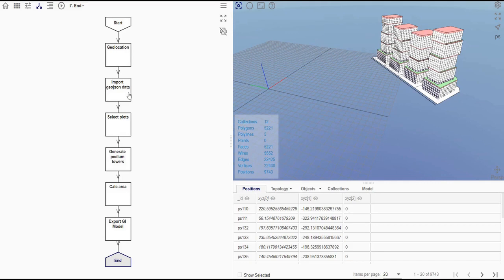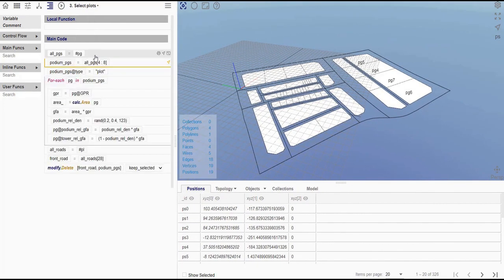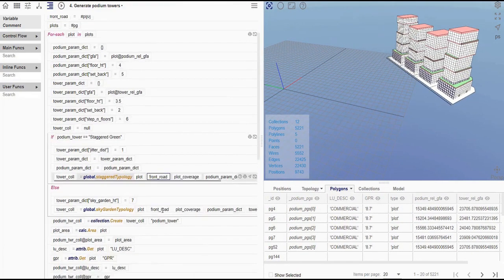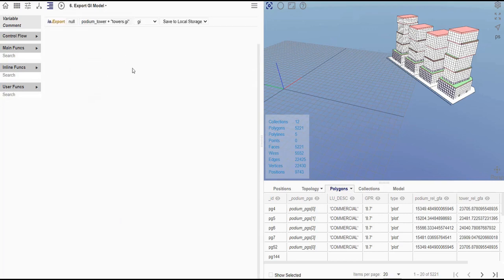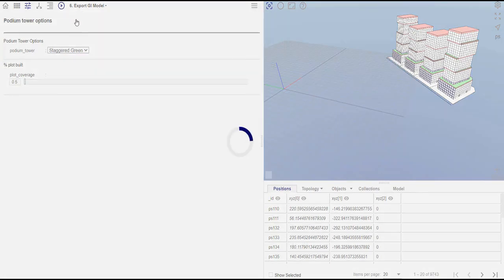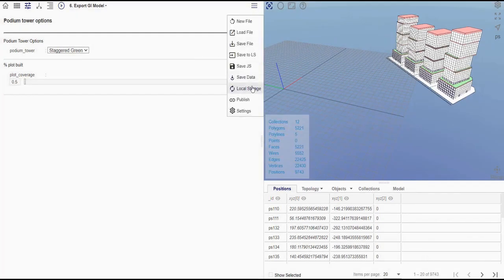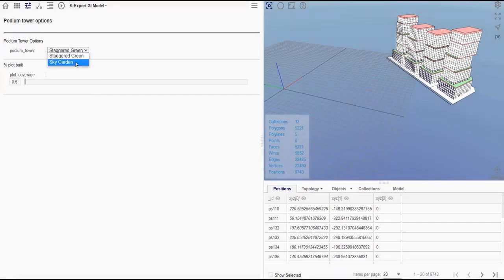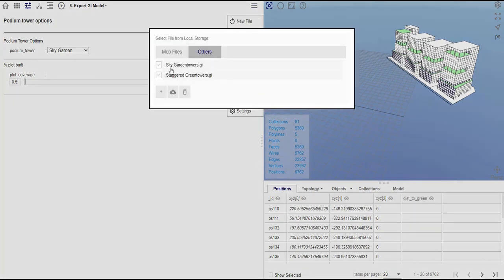Mobius Tutorial: Exports/Publishing Part 2 - Exporting Podium Tower Options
Generative Modelling, Part 4: Tutorial: Exports/Publishing Pt. 2

* The tutorial has been broken into three parts explaining the three part mobius files.
  * Part 1 - Generates and exports an Urban Context
  * Part 2 - Generates and exports Podium Tower options
  * Part 3 - Imports Urban context and tower options into a single model

* In the first part of the mobius file, we will generate an urban context model. Similarly, in the second part we generate two options for the podium tower.

* In both part 1 and 2, we use global user-defined functions to generate these part models. These generated part models are exported and uploaded to a cloud repository.

* In the third part, we will import the urban context and tower options from the cloud repository and combine them together. Finally, the combined model is published for easy viewing.